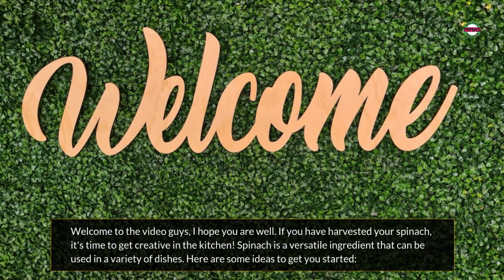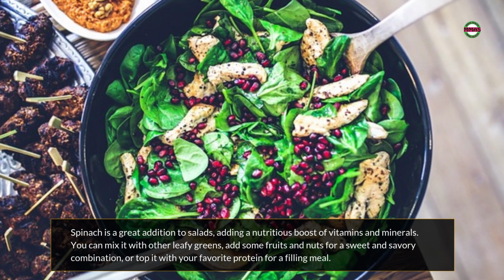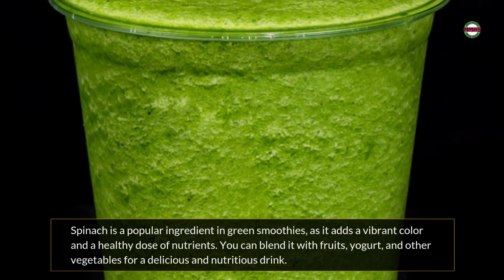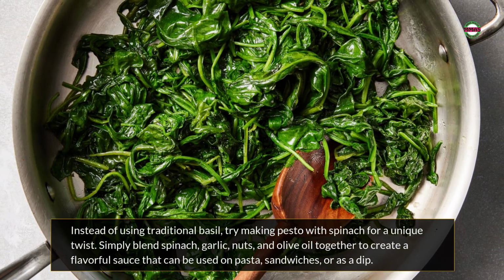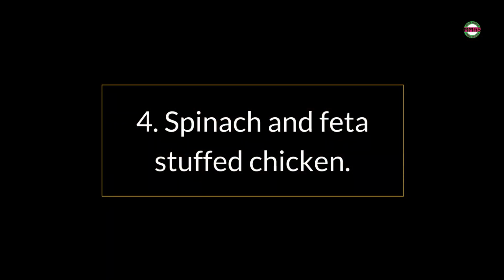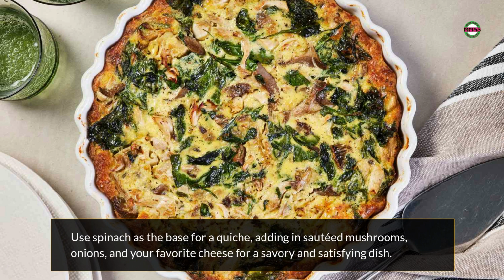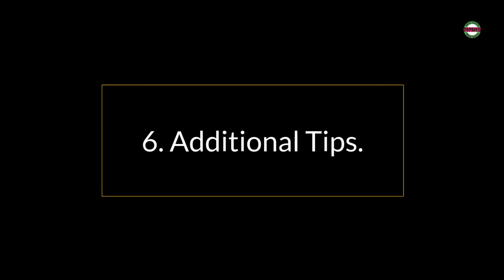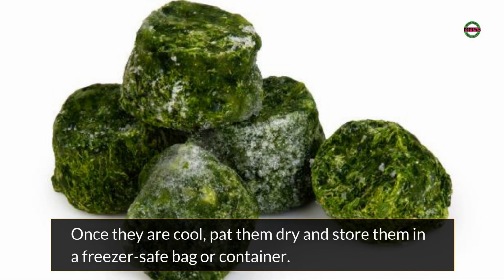Creative Ways to Use Spinach in Cooking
Spinach is a versatile ingredient that can be used in salads, smoothies, pesto, feta stuffed chicken, and mushroom quiche. It provides vitamins, minerals, and a healthy boost. Spinach can also be frozen for later use, allowing you to enjoy fresh, healthy ingredients in your meals. Experiment with different recipes and enjoy the benefits of spinach.